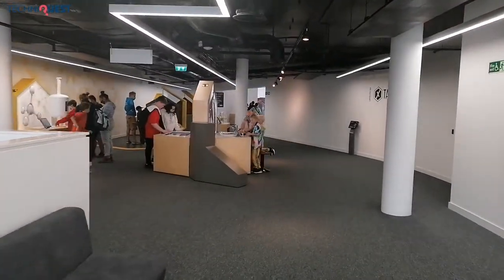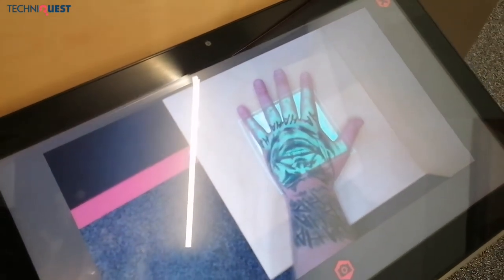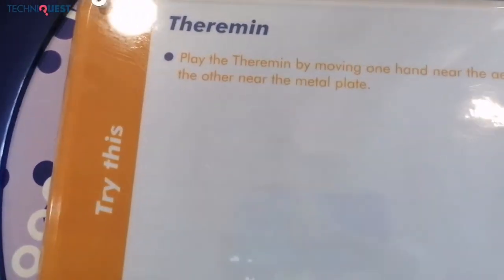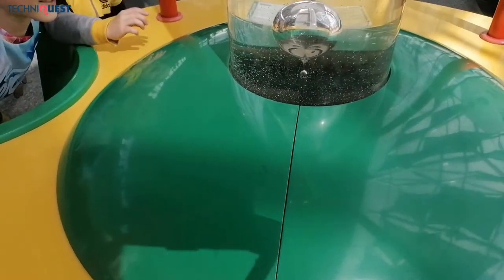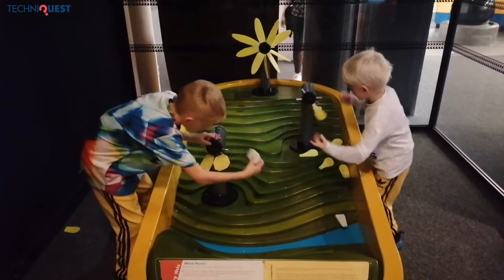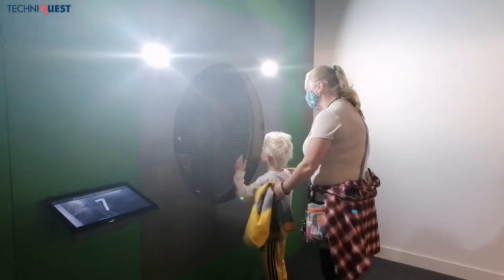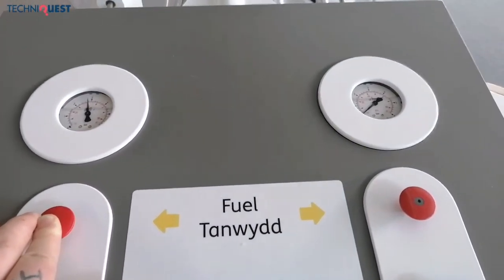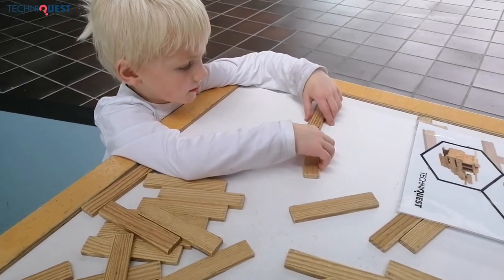Techniquest vlog. Full tour. AMAZING SCIENCE!!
This is the full vlog and tour of techniquest at Cardiff bay, full of interesting activities and experiments!